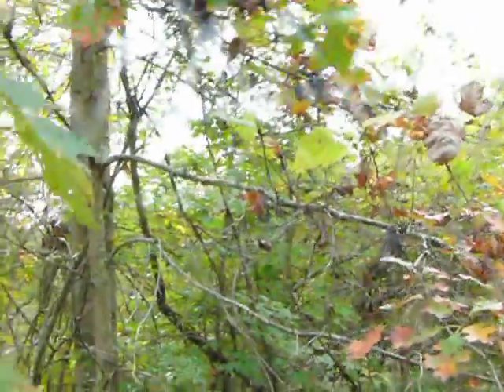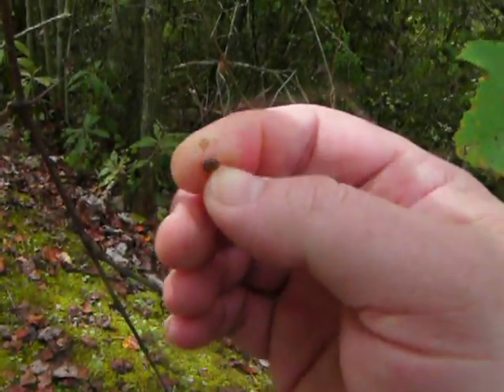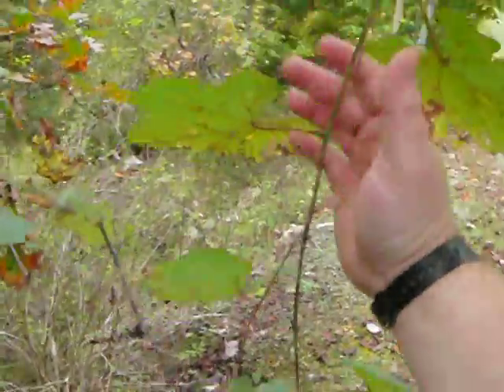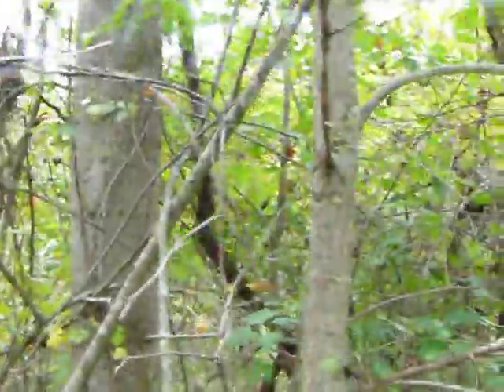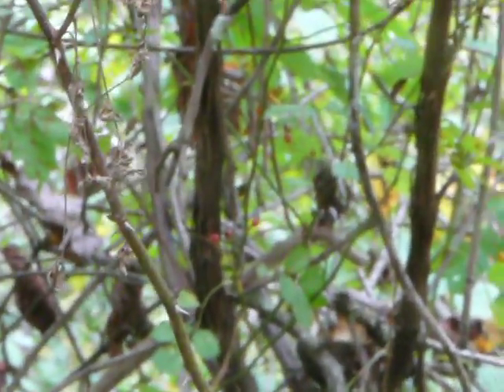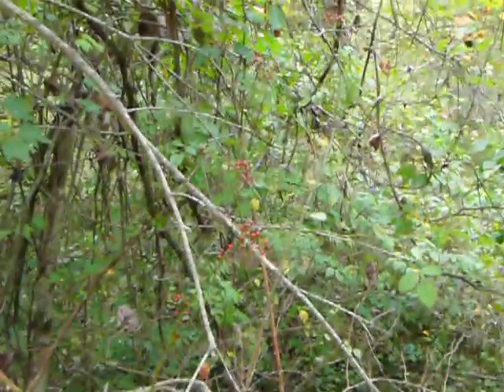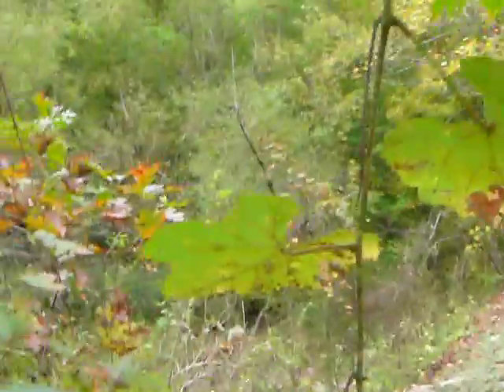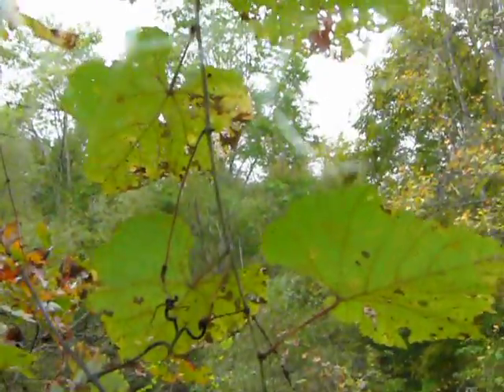wild foods list; Grapes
Here is a short Video on Wild Grape. Please compare to the Moonseed video. The quickest and surest test is the shape of the seed.